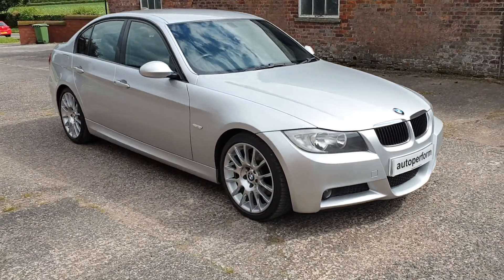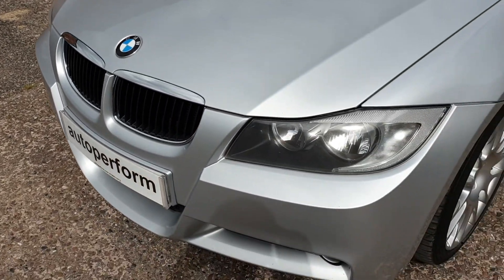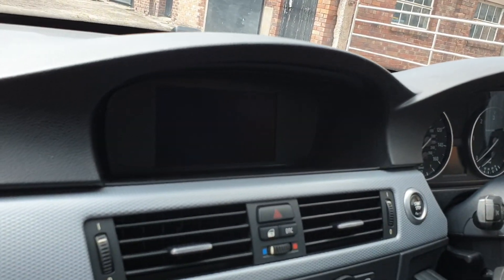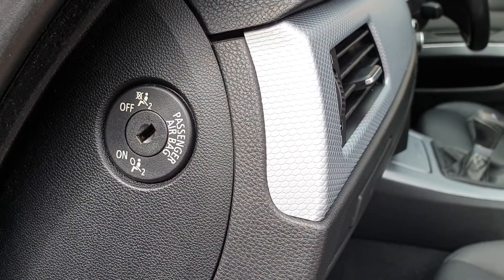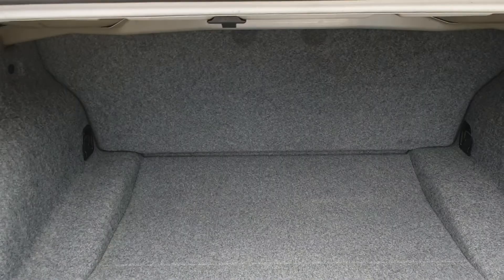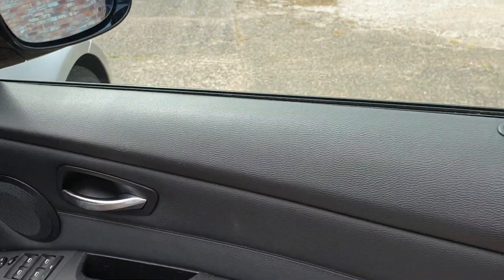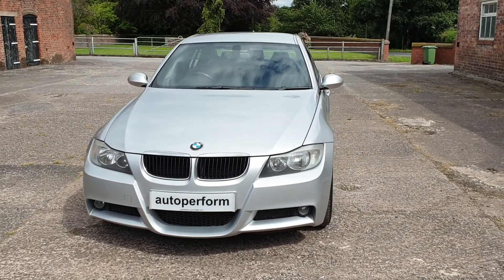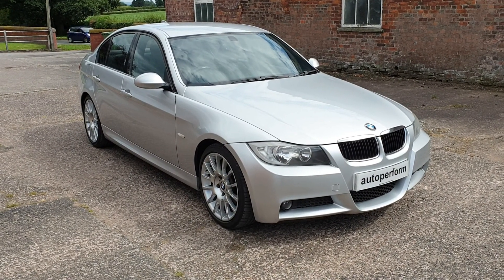autoperform.com BMW 320d M Sport Edition diesel saloon MF58 OCB